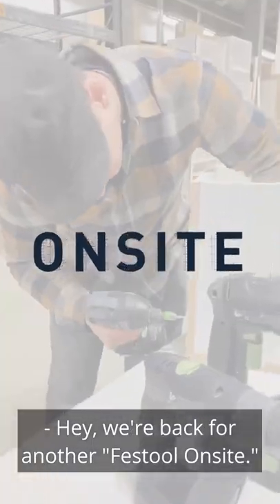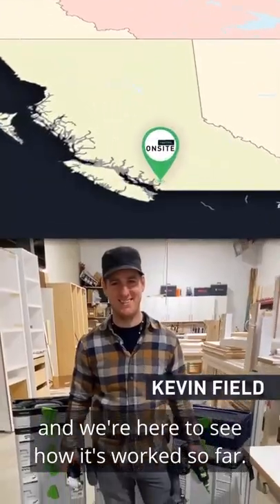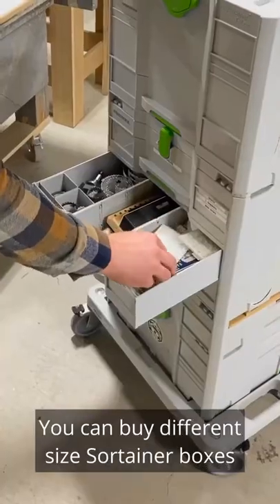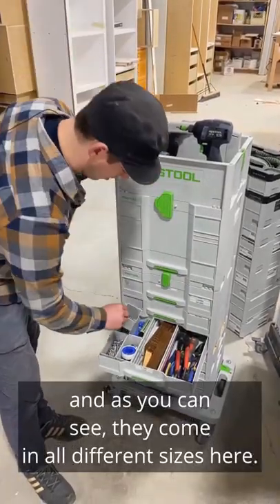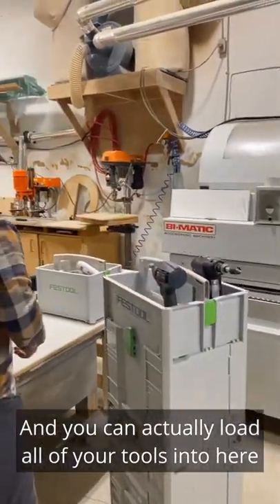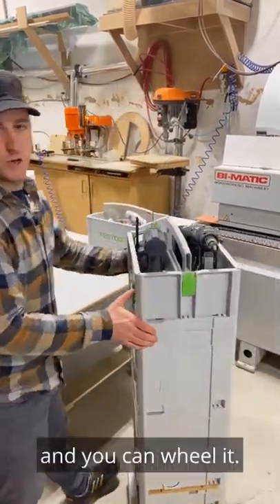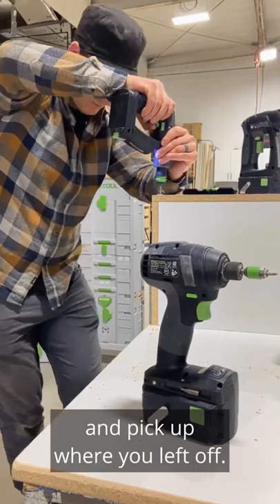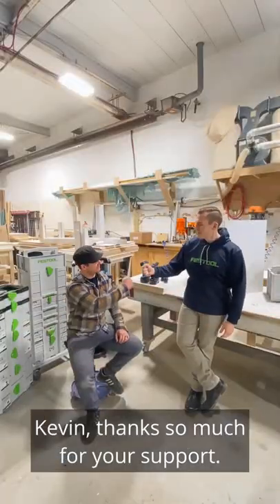Festool OnSite: Episode 5 | Nautilus Construction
NEW EPISODE: Festool OnSite 🚧🕺

On episode 5 of Festool ONSITE we’re visiting Kevin Fields of Nautilus Construction (Coquitlam, BC). Turn up the sound to hear Kevin talk to us about why he loves the Systainer set-up! 🤙🏼

Spending most of his days on job sites, the portability and customization aspect are crucial - helping him get in and out quickly and transport tools and parts from job to job. 🛻